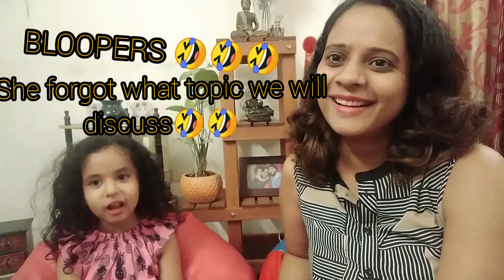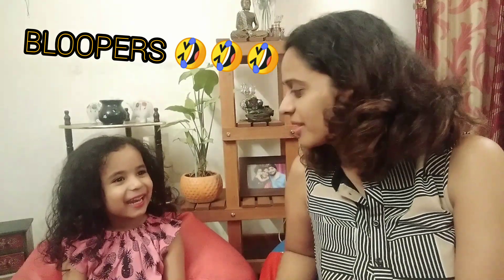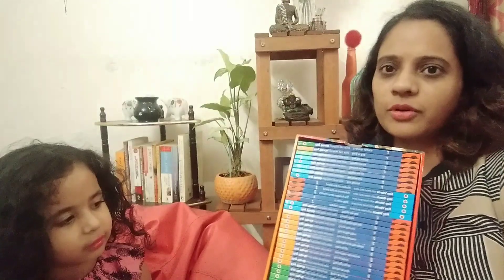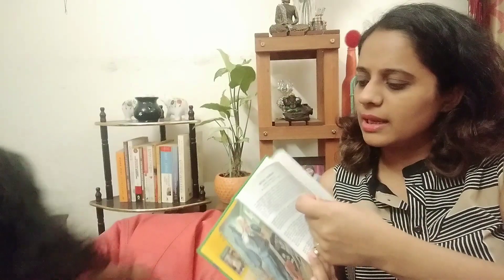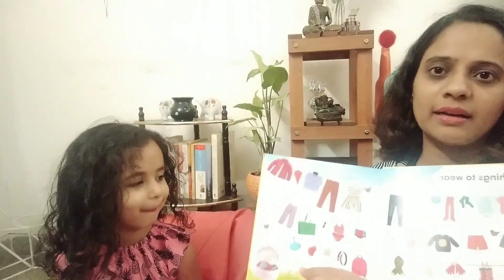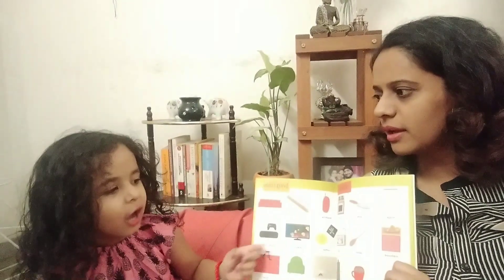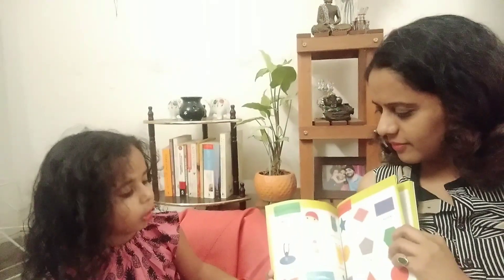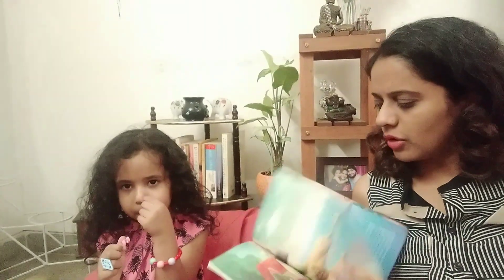Amazing Story Books Recommended For 3-5 Year Old Toddlers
Books are medium to teach children basic morals of life. A book is a gift which you can open anytime anyday.

We should inculcate reading habits in kids from young age, this helps improving communication skills of kids

here is a list of my favorite kids books
1. Peter and Jane- Set of 36 Books
2. 1000 useful words by Dawn Sirett
3. 5 minutes stories for little ones
4. English Picture Dictionary